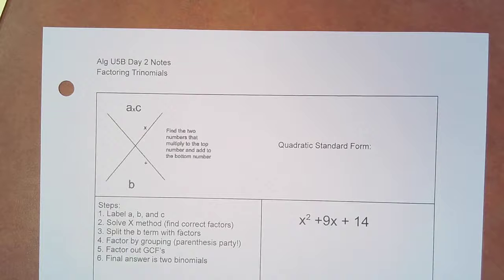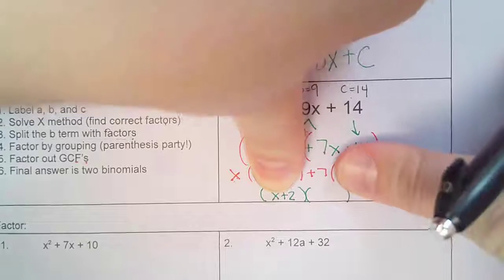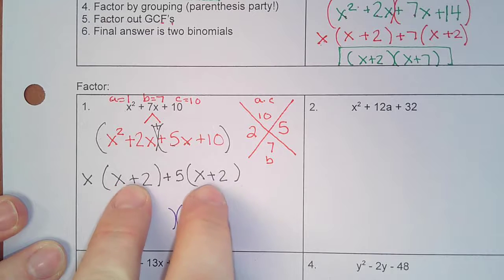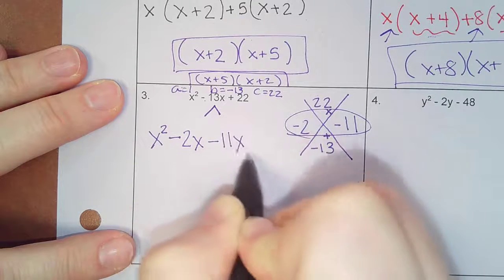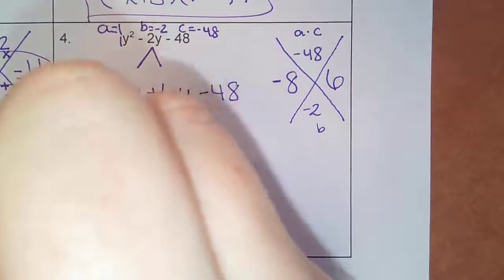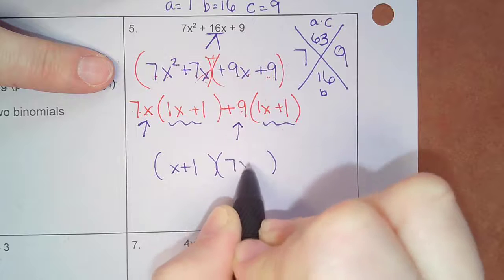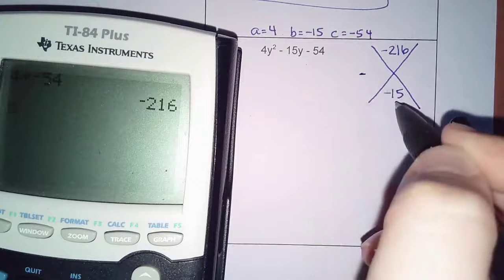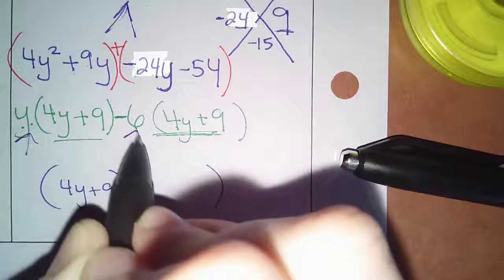Alg U5BD2 Factoring Trinomials notes video